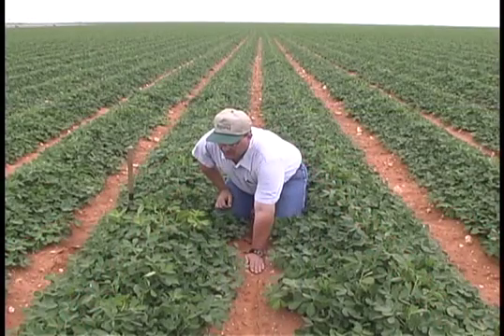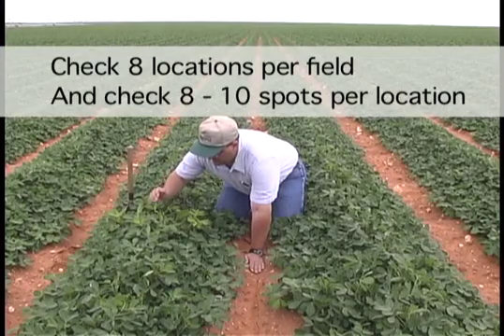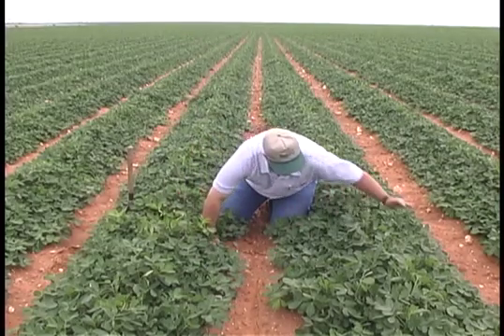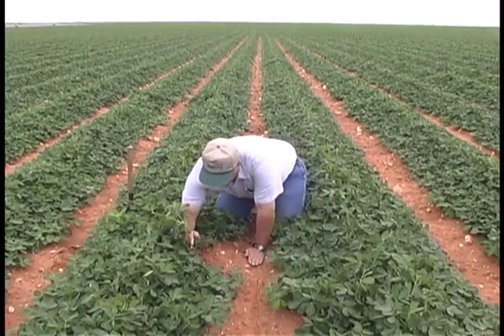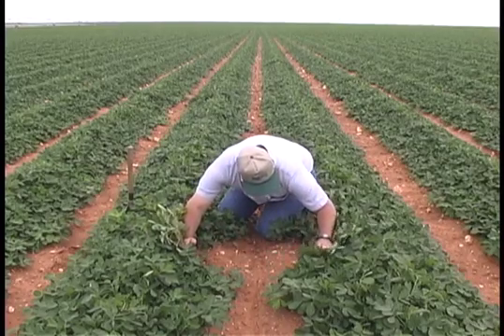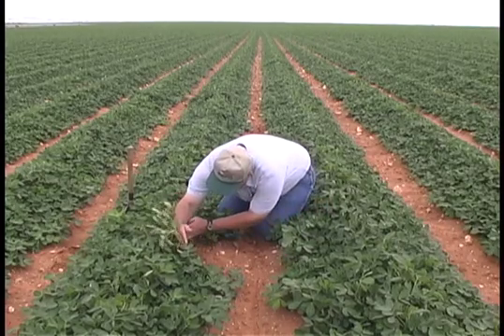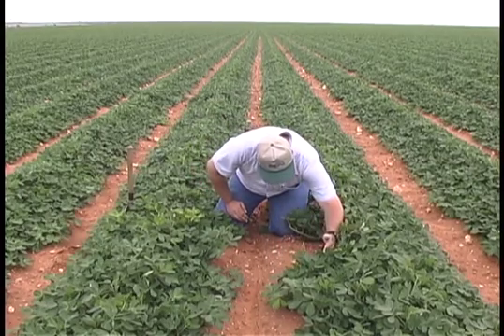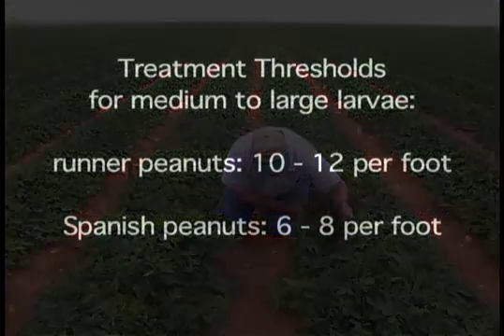Foliage Feeding Pests of West Texas Peanut